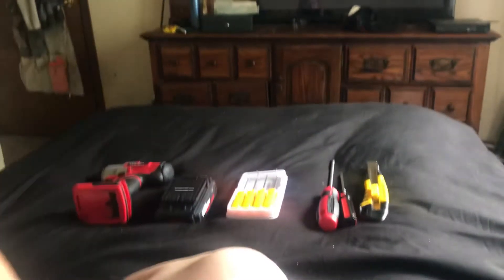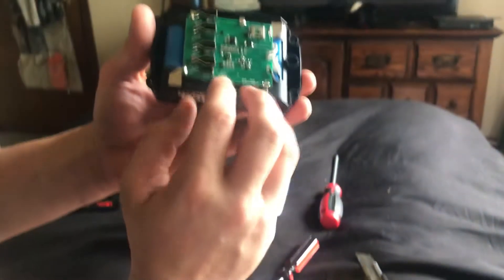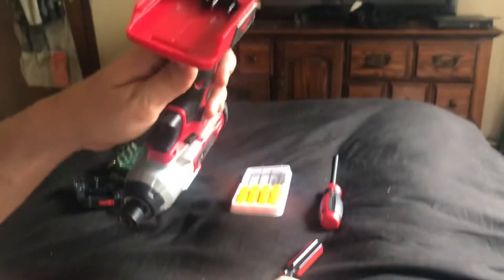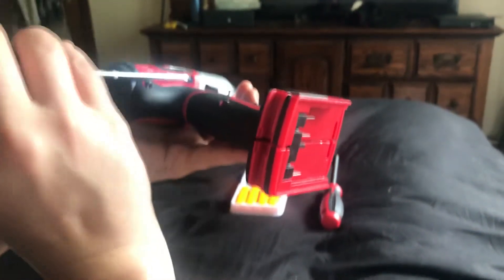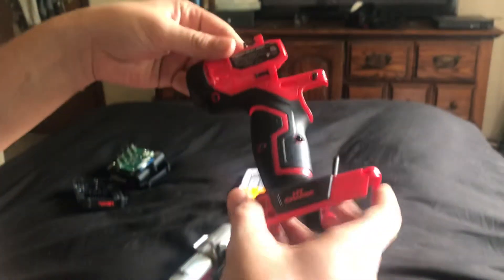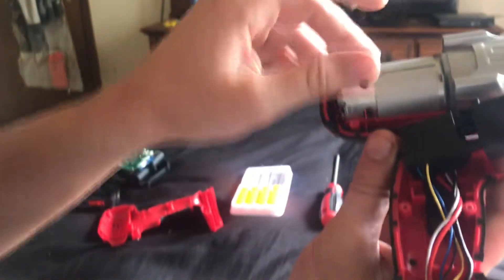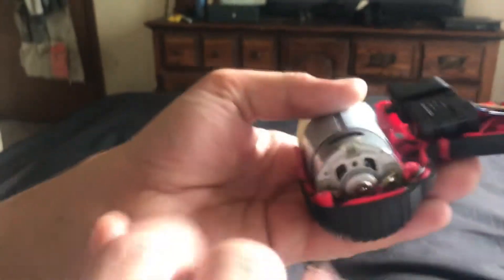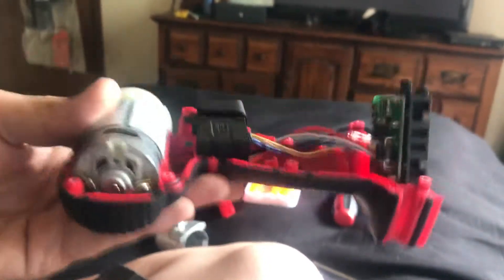Walmart hyper tough impact driver 1375 inch pounds torque teardown plus full material breakdown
I take it apart so you can see what your buying without breaking it ;)